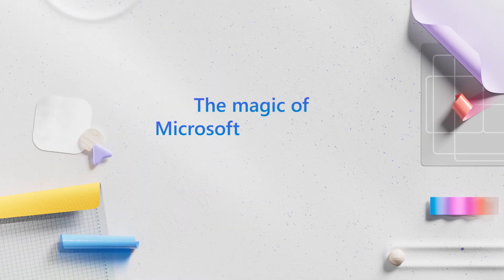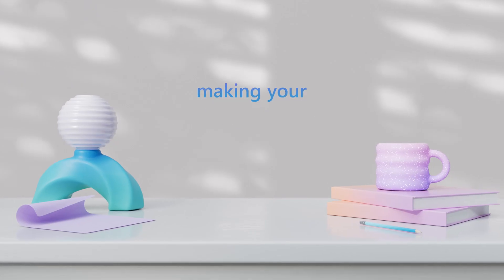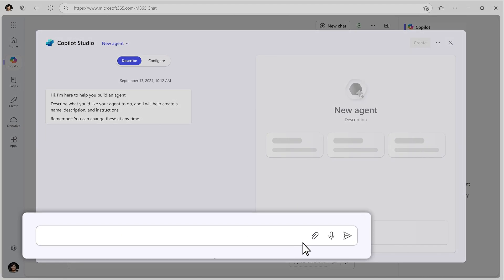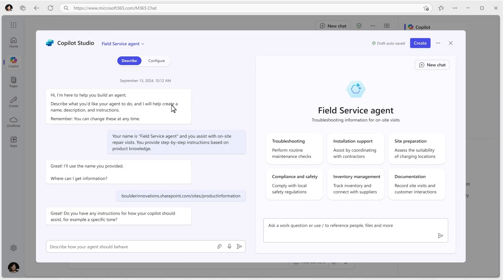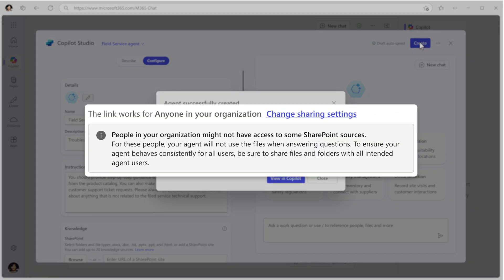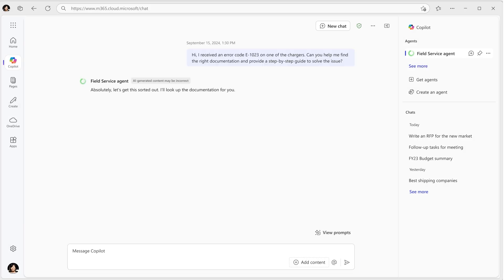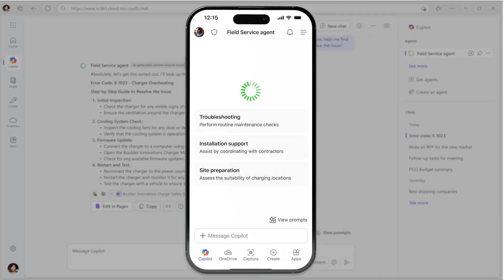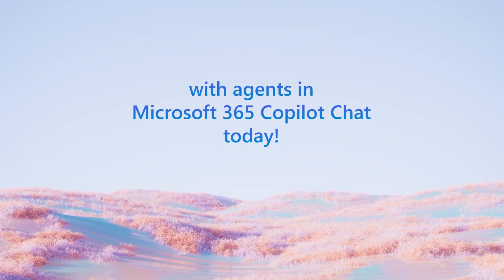Reimagine your business processes with agents in Microsoft 365 Copilot Chat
Learn how to easily create agents to automate repetitive tasks and business processes using natural language in Microsoft 365 Copilot Chat.